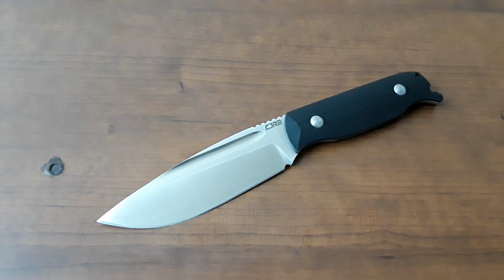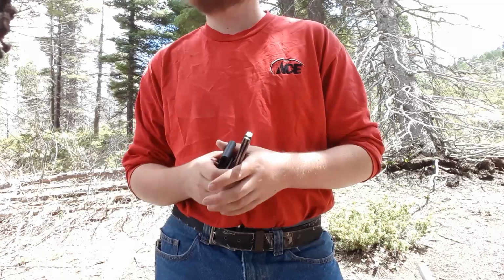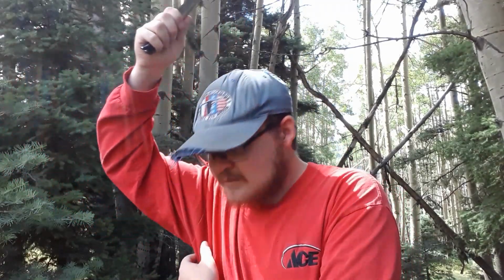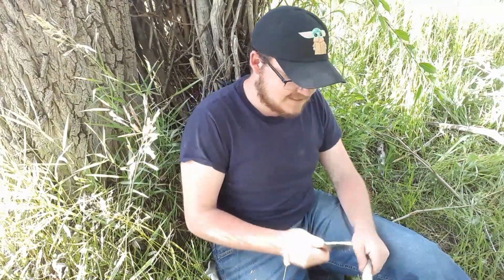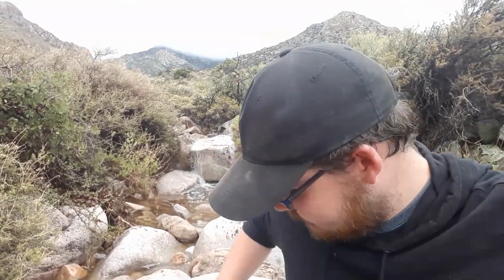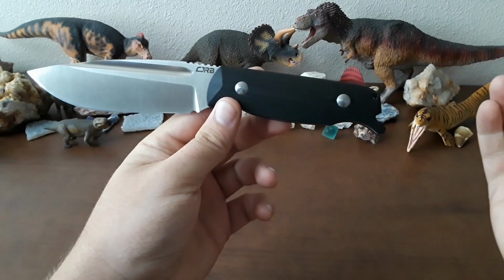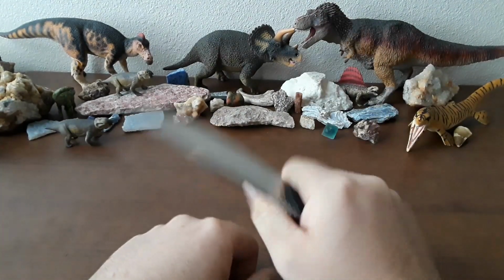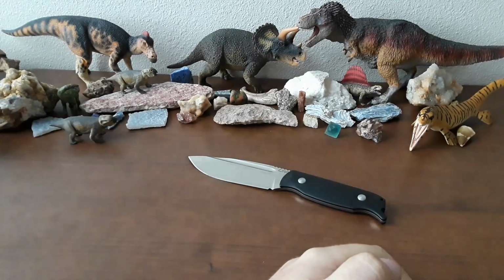CJRB Hyperlite Review (This One Was Tough For Me....)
The CJRB Hyperlite is a beautiful looking knife... what do I think about it?